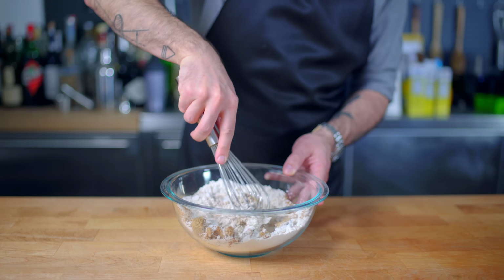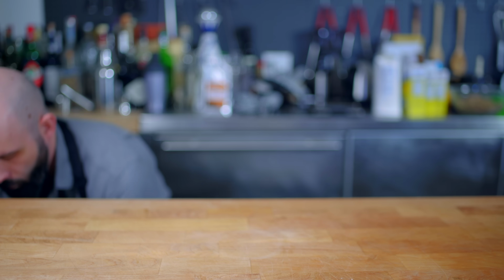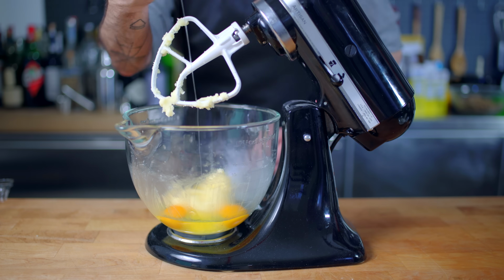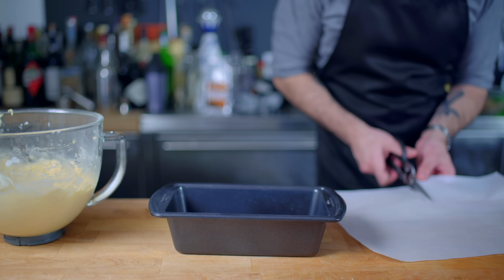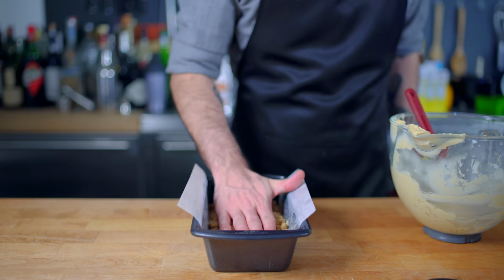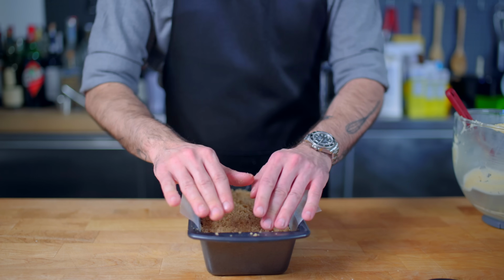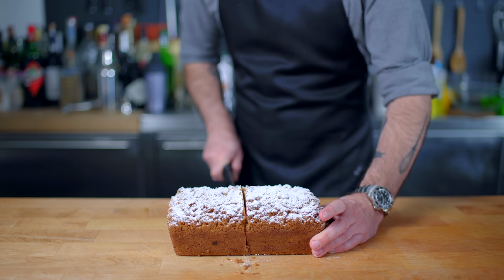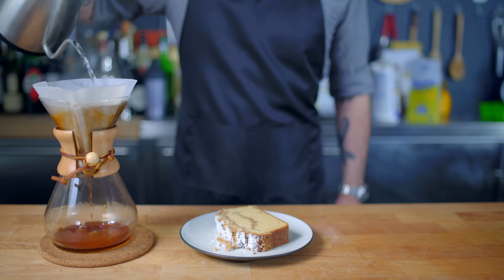Coffee Cake | Basics with Babish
The perfect accompaniment to your morning coffee is, unsurprisingly, a confection known as coffee cake. Containing no actual coffee, it is instead a lightly sweetened pound cake that's essentially just a vehicle to get streusel into your mouth as quickly and efficiently as possible. Maybe just make the streusel part and eat it by the spoonful if nobody is around to judge you.

Blue Wednesday - Sweet Berry Wine
Blue Wednesday feat. Shopan - Murmuration